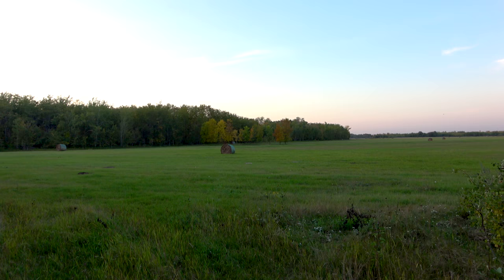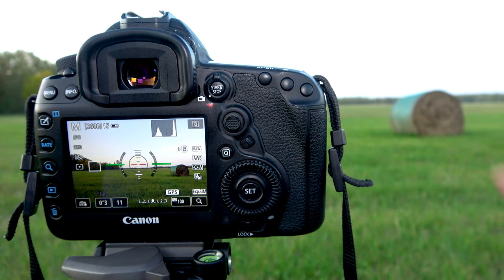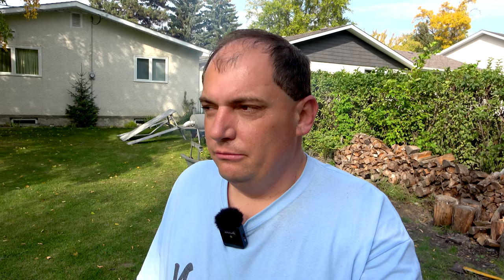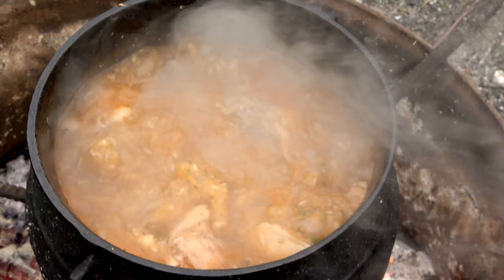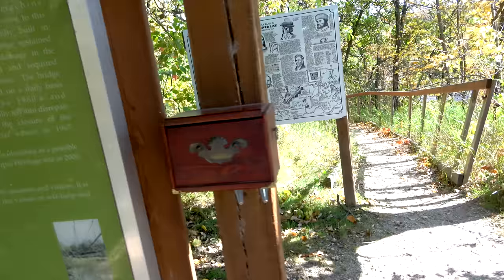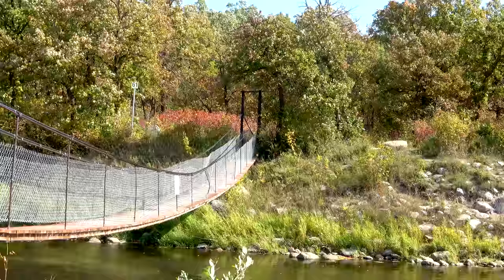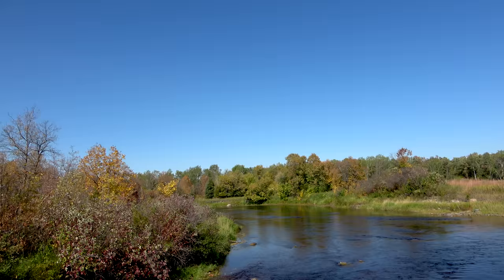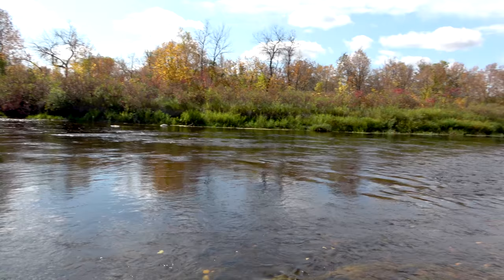Exploring Senkiw Suspension Bridge MB Canada The Outdoor Adventures Vlog#1865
Exploring Crow Wing Trail Le Chemin Saint-Paul MB Canada The Outdoor Adventures Vlog#1865
From The Outdoor Adventures across the World.

and I live in Manitoba Canada and I Document and make Videos (Vlog) about Nature in the Outdoors.

I am also a Photography I go By Rudi Dueck Photography
Canadian Photographery Travel Photography
I really Enjoyed The Outdoor Adventures Nature so as you we'll see I like Taking Pictures Especially of Bird Photography Sunrise Sunset Landscape Plants Flowers Nature in General.

I also make Videos when I'm Home or Camping Fishing or Barbecuing or Hanging out with Family and Friends.
I also have a Drone I get some Amazing 4K Video Footage from the Drone I have the DJI Phantom 4 Pro.

I used the very highest setting that the camera has for recording my videos if you look on youtube you'll see 4K at 60 frames per second if you choose to go with that setting on your computer you may experience the video freezing up at times if you are experiencing freezing up than go with a lower video quality setting the Camera I use is the GoPro Hero 7 Black Edition and a GoPro HERO 6 Black.

"Landscapes Pictures" Nature "Pictures of Birds" "Rudi's NORTH AMERICAN ADVENTURES" "Rudi Dueck Photography" Photography "Rudi's Adventures" "Canadian Photography" Traveling Camping Fishing BBQ "Drone Video Footage" "Flying a Drone" "Amazing Drone Videos" "DJI Phantom 4 Pro" "Family Video" "BBQ Videos" "Canadian Adventures" "Adventures in Canada" "Outdoor Adventures in Canada" "Outdoor Adventures in the USA"
All Pictures are done by me
"The Outdoor Adventures" "Landscape Photography" "Birds Photography" "Nature Photography" "Plants Photography" "Flowers Photography" "Rudi Dueck Photography" "Photography" "Rudi Outdoor Adventures" "Canadian Photography" "Traveling" "Camping" "Fishing" "BBQ" "DJI Phantom 4 Pro" "Family Video" "Outdoor Adventures in the USA" "Canon 5D Mark IV" "Canadian Photography" "Traveling" "Camping" "Fishing" "BBQ" "Flying a Drone" "DJI Phantom 4 Pro" "Family Video" "Outdoor Adventures in Canada"